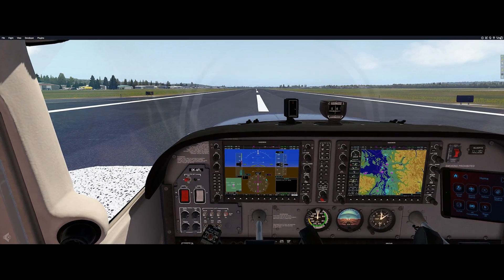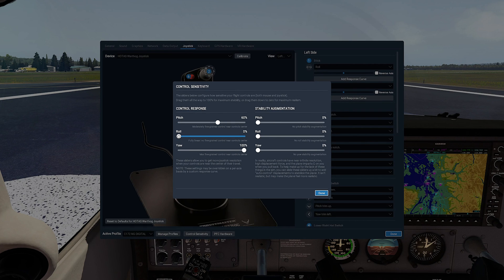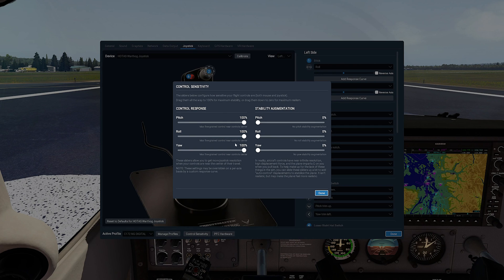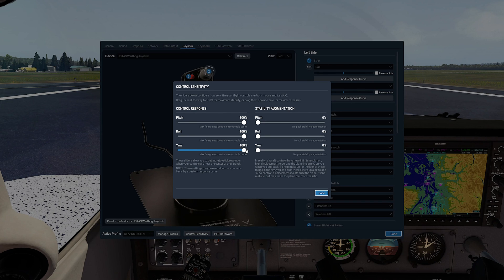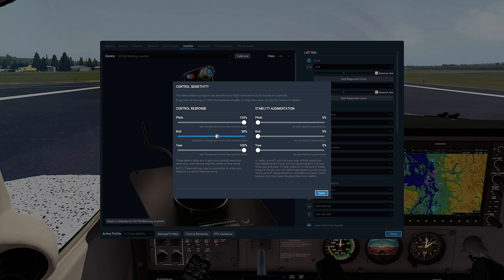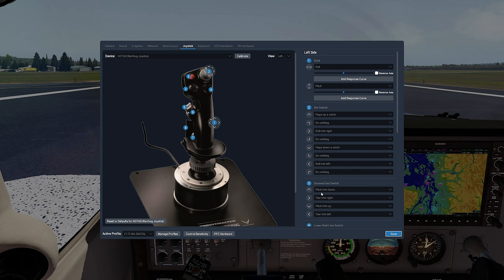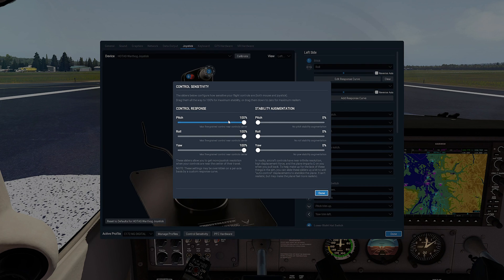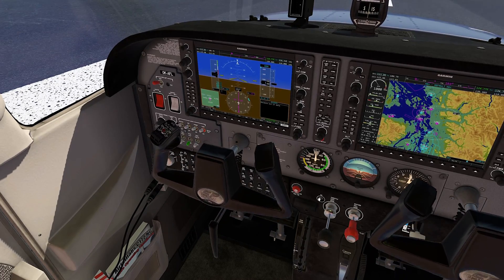C172 NG DIGITAL Controllers Tutorial 1 - How to set your joystick, yoke or rudder controller.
This video is about how to set your joystick, yoke or rudder controller for our C172 NG DIGITAL in general.

Welcome to Airfoillabs. We are creating flight simulation excellence. Professional and entertainment flight simulation software developer. Study Level Aircraft and Sceneries for X-Plane 11, X-Plane 12, and MSFS 2020.

The Best Study Level C172. A uniquely immersive experience with unprecedented realism. By Airfoillabs for X-Plane 11 and X-Plane 12.